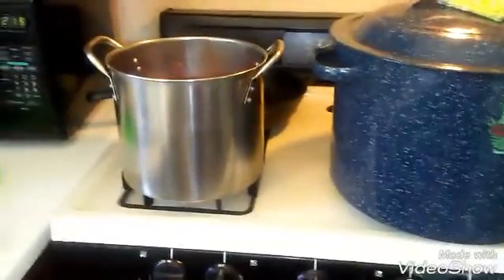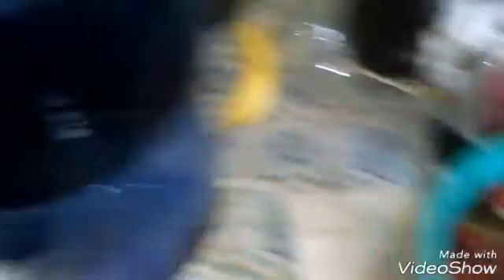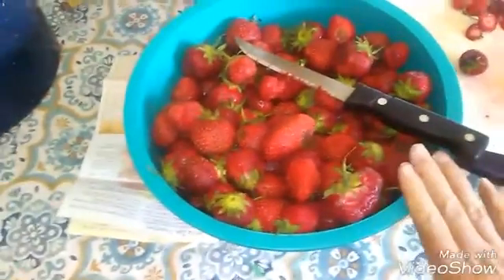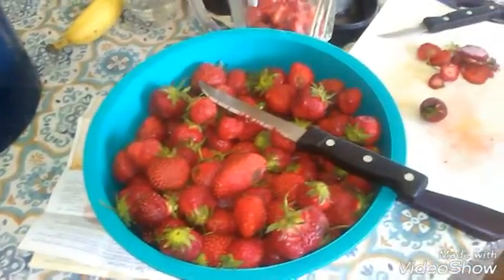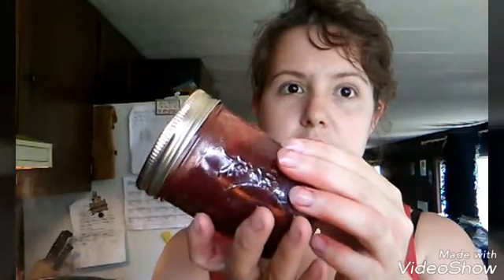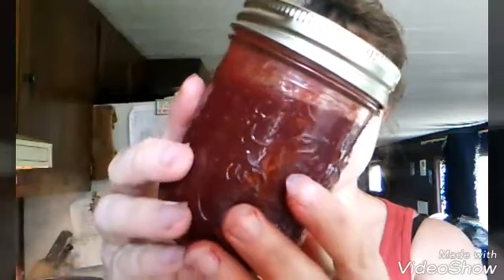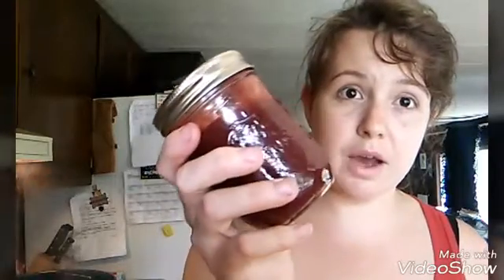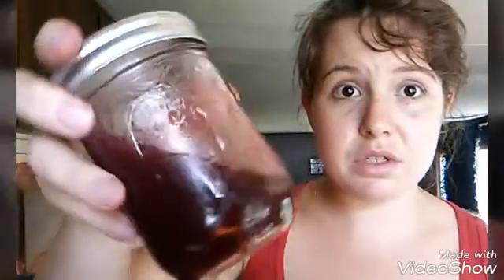Help! In in a jam